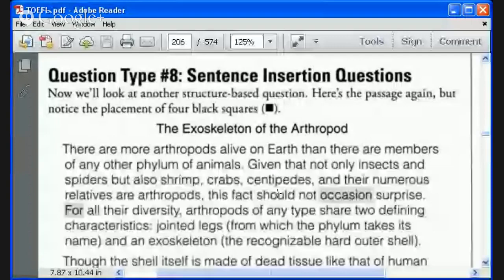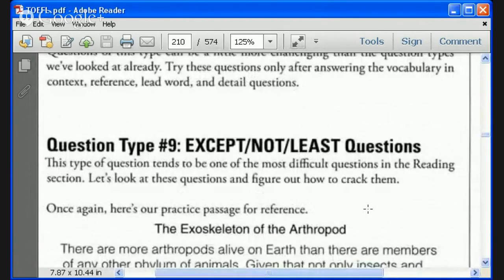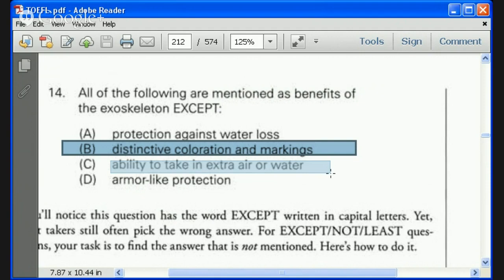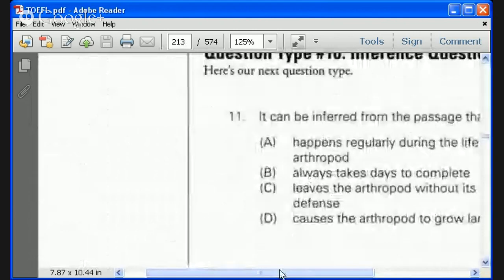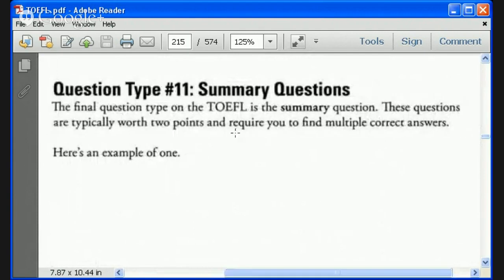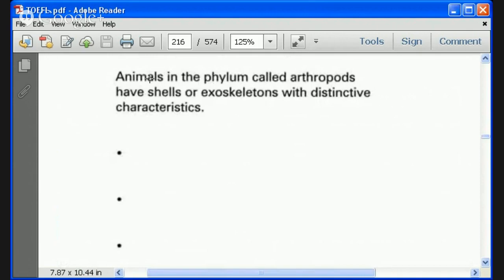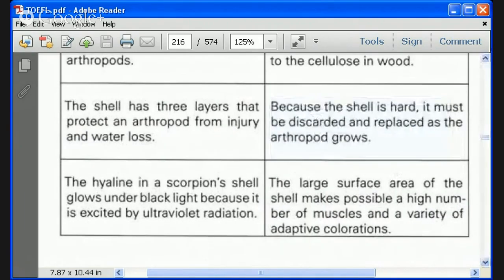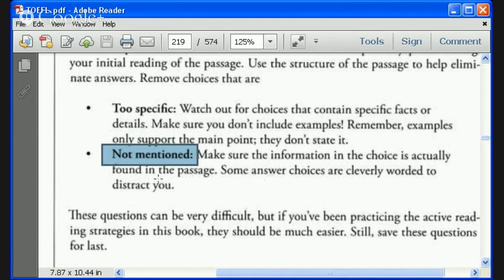TOEFL Reading Test Blitz - Class 3